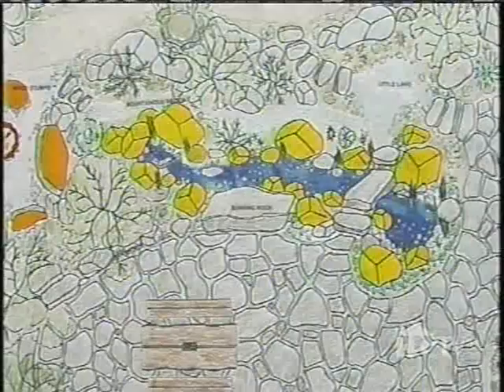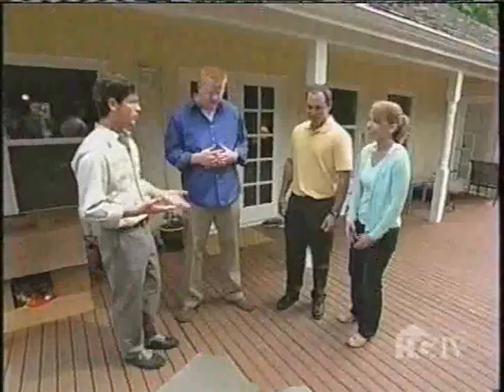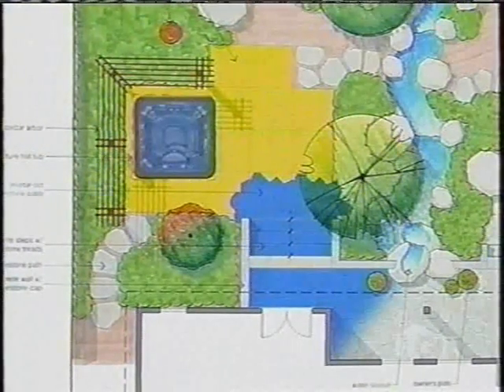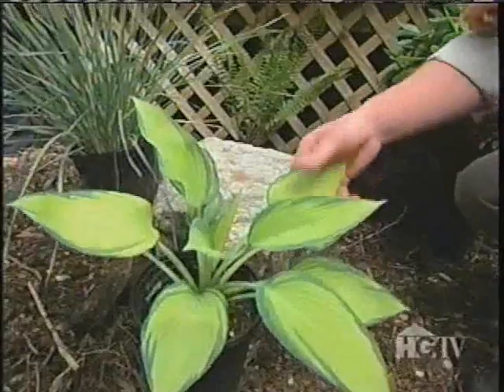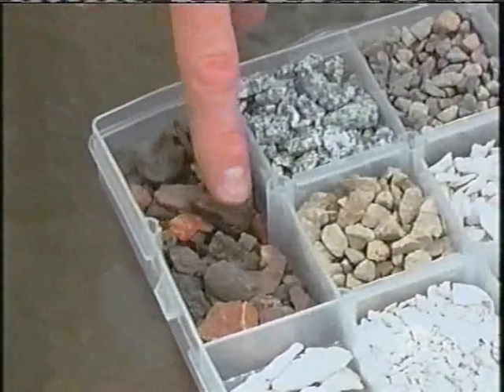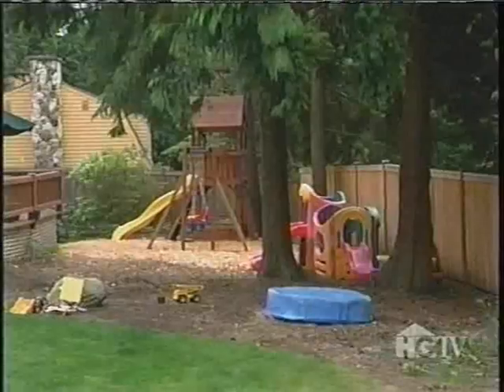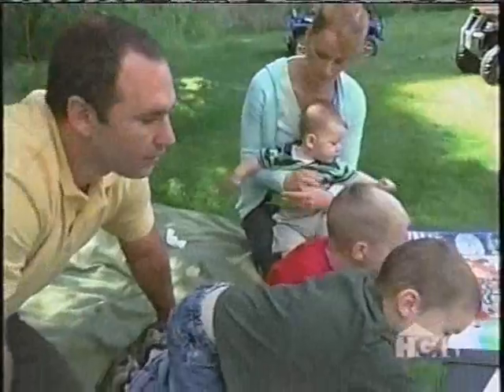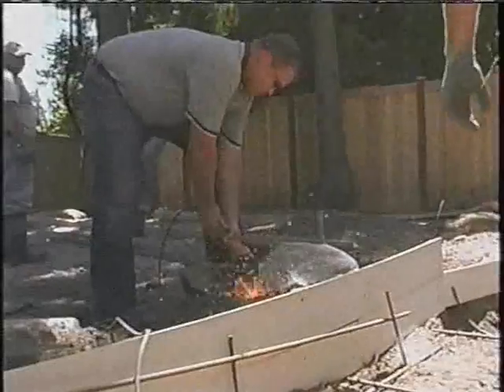Landscaper's Challenge Episode 1001pt2 Falling Water Designs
Landscaper's Challenge Episode 1001 pt2